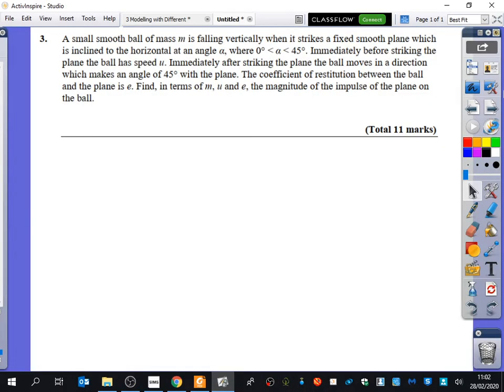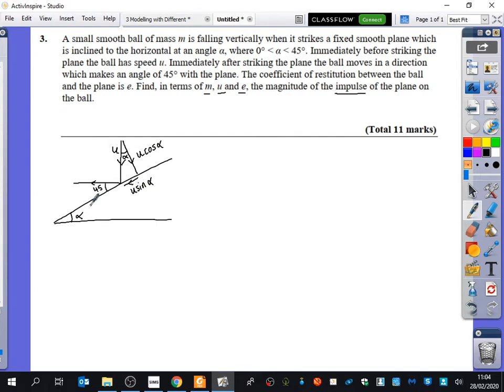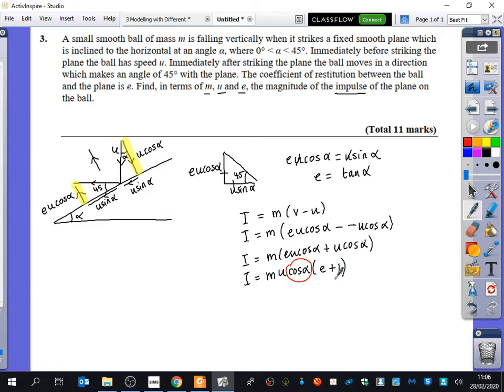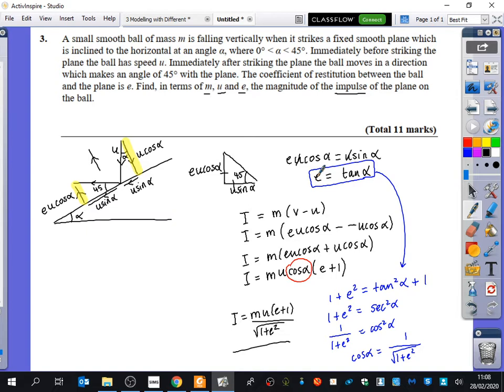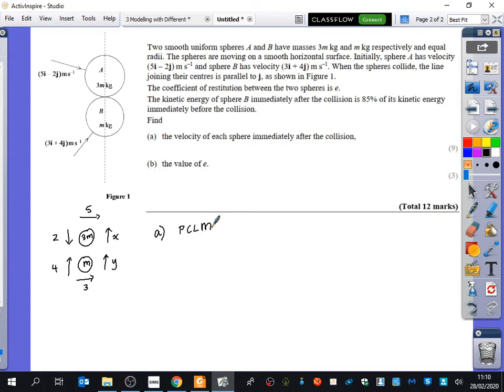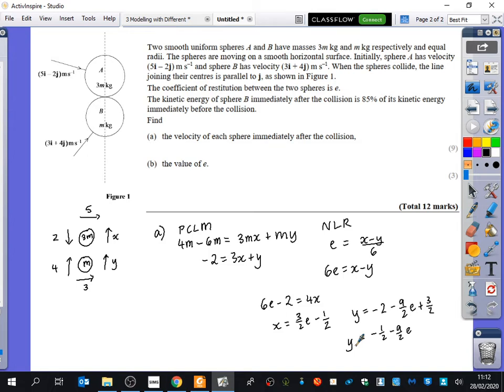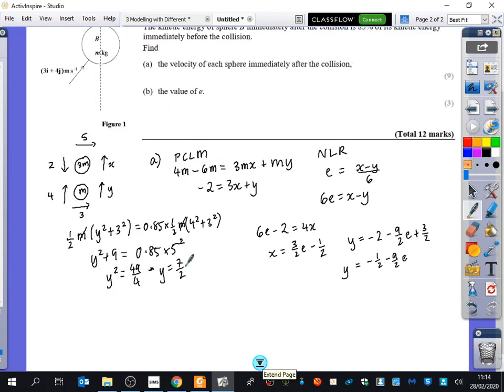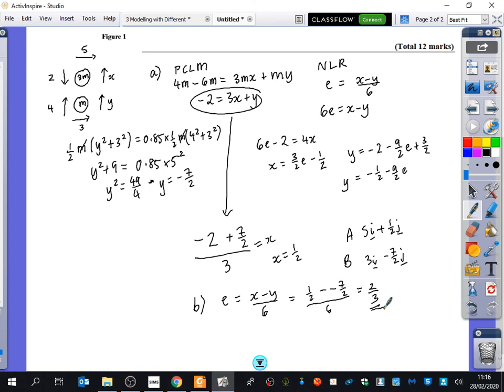UNLISTED Elastic Collisions in Two Dimensions 4 • Exam questions • FM1 Ex5 ExamQ • 🏆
Edexcel Further Mechanics 1

Fri 28/2/20